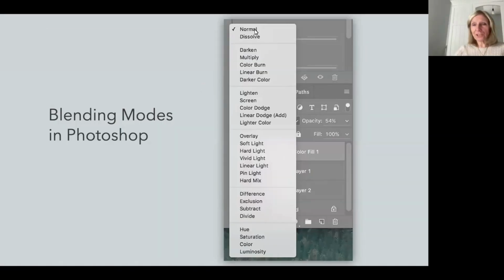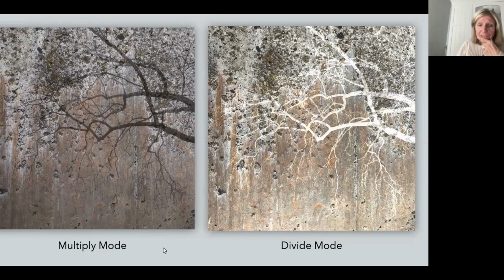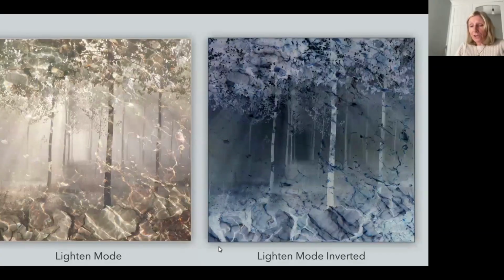FREE HIGHLIGHTS: Expressing Creative Vision Workshop 4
Mastering Abstract Photography & Creative Techniques with Linda Wevill

In this final session of a comprehensive workshop series, Linda dives deep into combining creative techniques in photography to create stunning abstract images. She explains the concepts of intentional camera movement (ICM), multiple exposures, and blend modes in Photoshop. By showcasing her own work and providing detailed explanations, Linda encourages photographers to experiment with elements such as shape, color, and texture to produce compelling abstracts. This video also offers practical tips on using different blending modes, harnessing the power of textures, and effectively using Photoshop for post-processing. Join us to unlock new creative possibilities in your photography!

00:00 Introduction and Workshop Overview
00:31 Combining Techniques for Abstract Photography
00:52 Exploring Blend Modes in Photoshop
01:09 Examples of Abstract Photography
02:44 Intentional Camera Movement (ICM) Techniques
03:52 Multiple Exposure Techniques
04:44 Photo Walks and Practical Examples
10:13 Using Color Balance and Saturation
12:00 Combining Techniques in Various Settings
19:10 Creating Abstracts with Trees and Nature
22:26 Building Up Layers for Soft Focus
23:36 Camera Settings and Techniques
37:09 Exploring Blend Modes in Photography
38:10 Camera Settings and Techniques
39:48 Creative Possibilities with Photoshop
40:42 Using Texture Layers for Depth
44:45 Blending Modes and Their Effects
47:01 Practical Examples and Techniques
54:53 Inverted Colors and Final Thoughts
59:59 Q&A and Closing Remarks